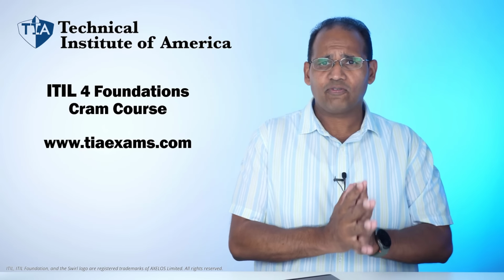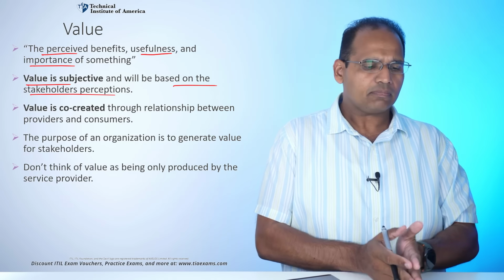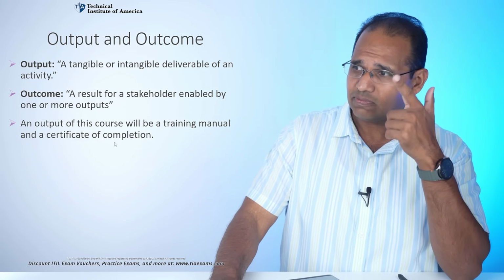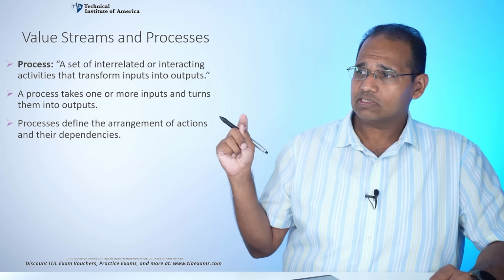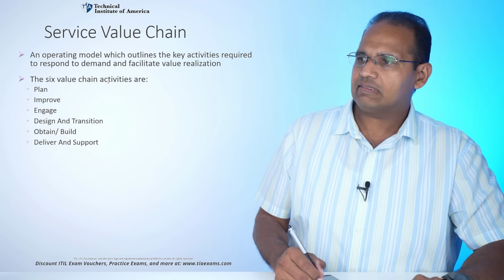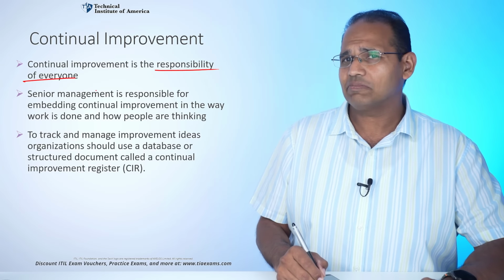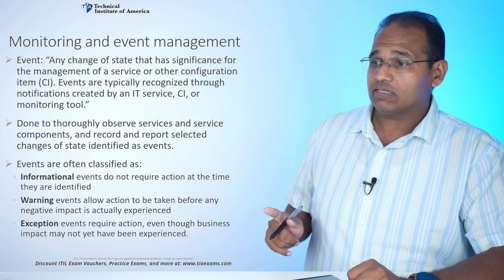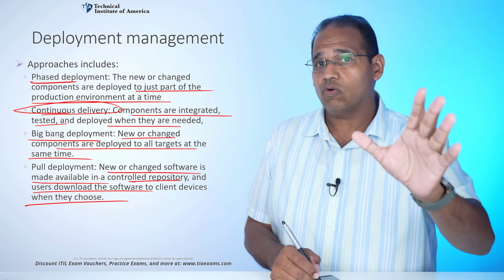ITIL 4 Foundation Full Cram Course full